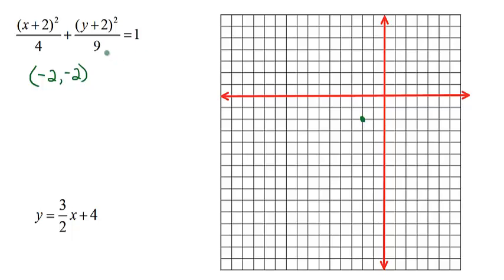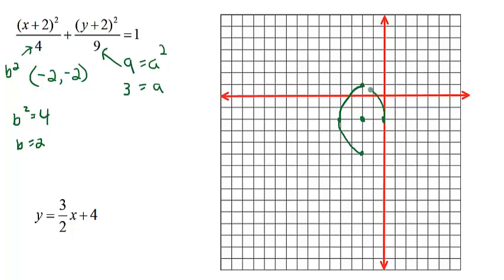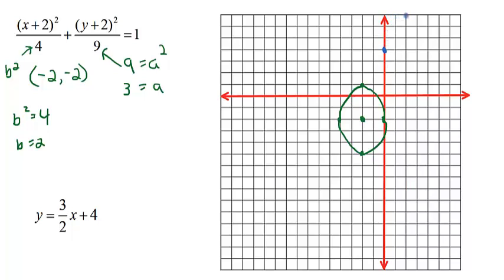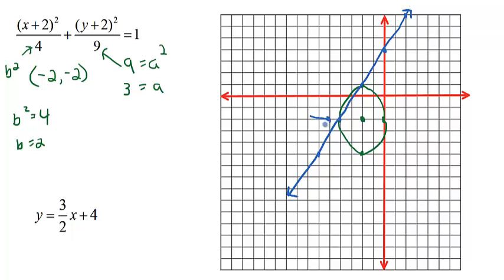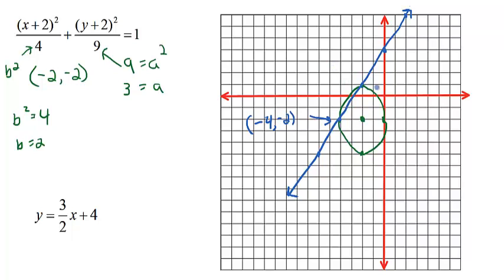Systems: Solve the System of Conics By Graphing